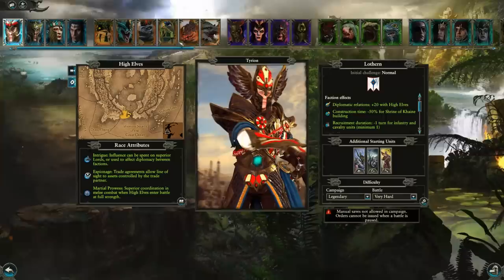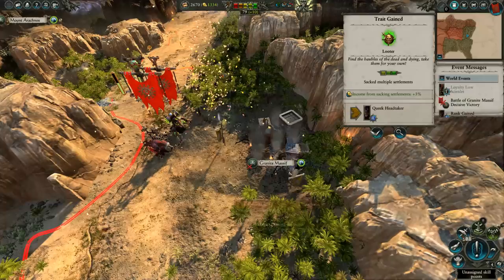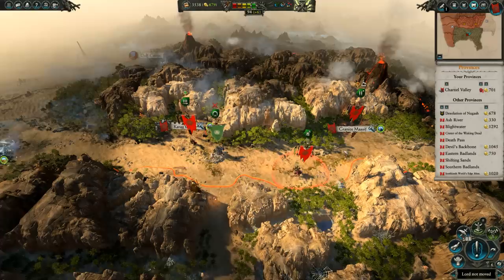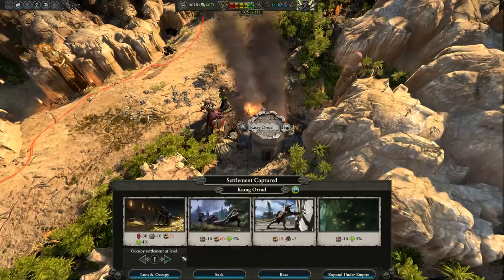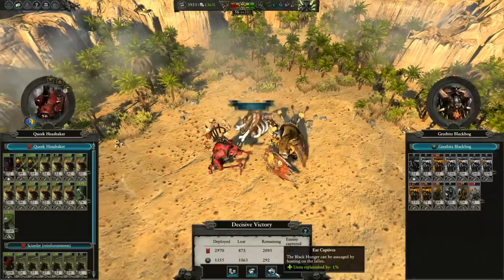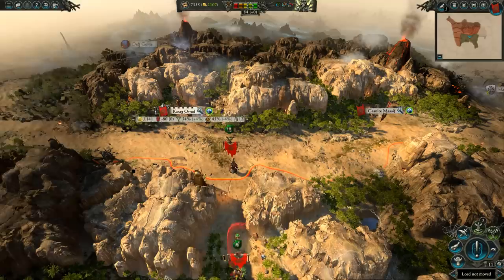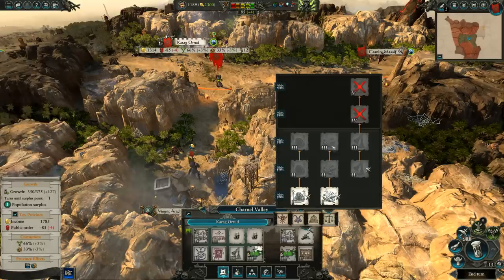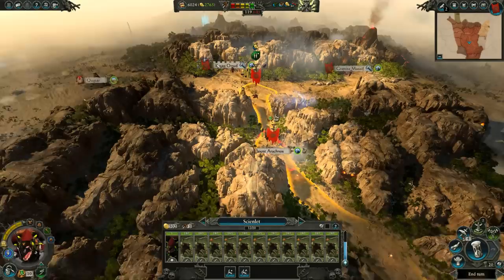Warhammer II - Legendary 20 Turns Guide - Clan Mors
Total War: Warhammer II  Legendary Difficulty Guide for the first 20 turns playing as Queek Headtaker. Following this guide anyone should be able to handle this campaign.
Let me know what faction guide you'd like next.